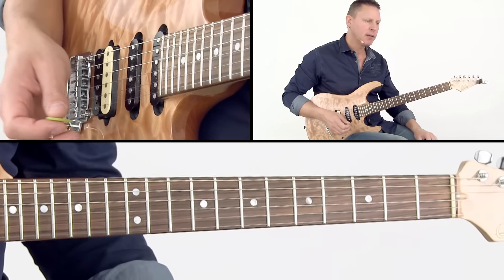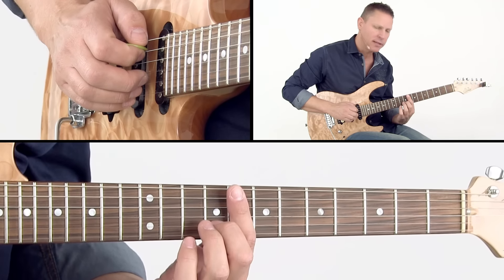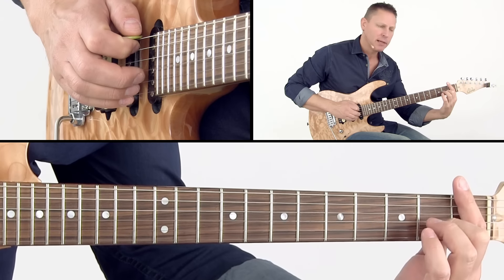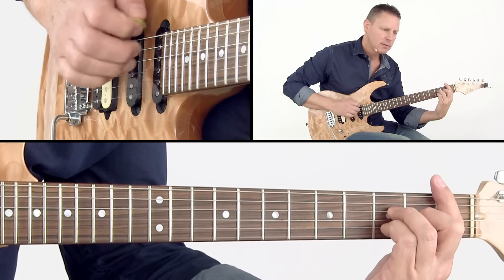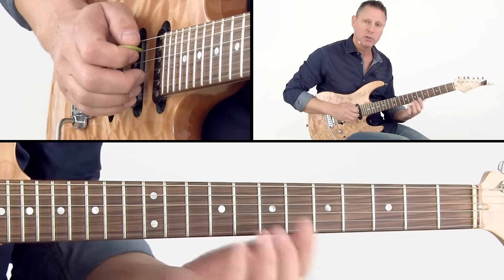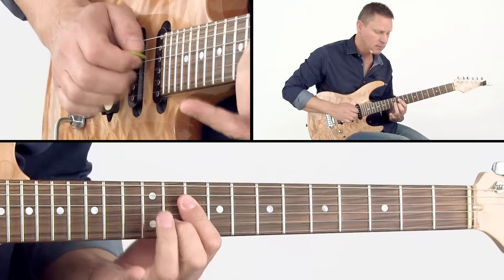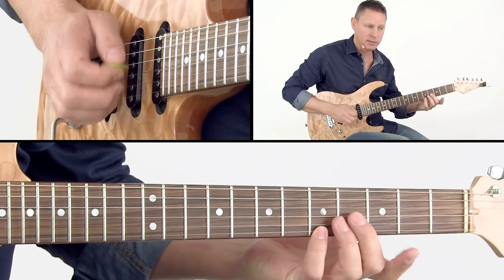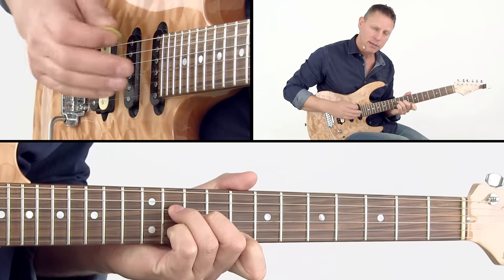Chord Creativity Guitar Lesson - Q.E.D. - Richard Hallebeek